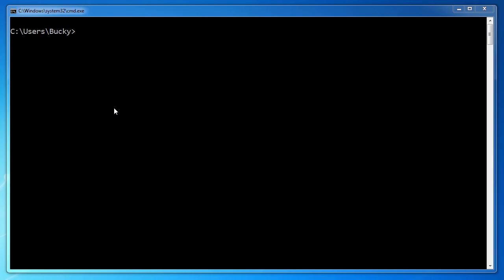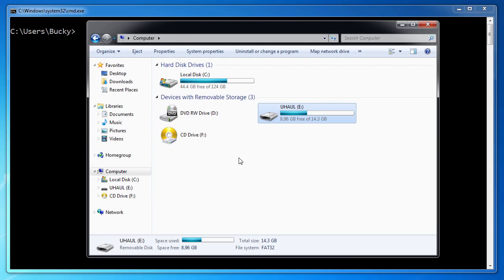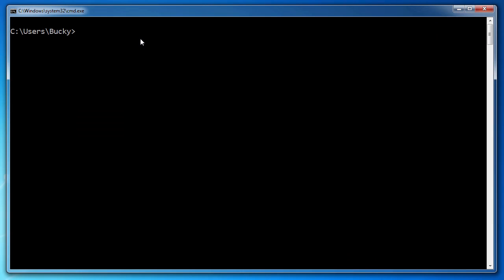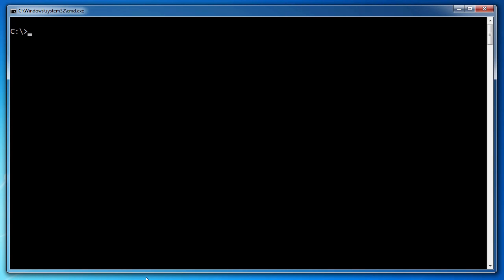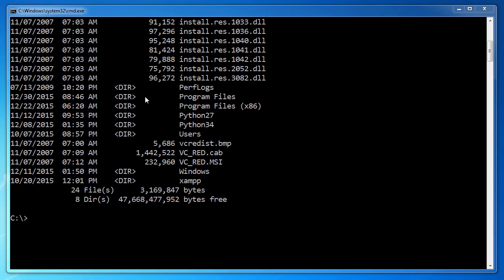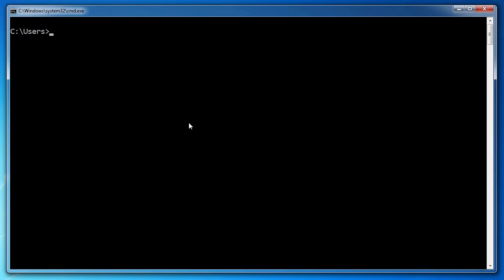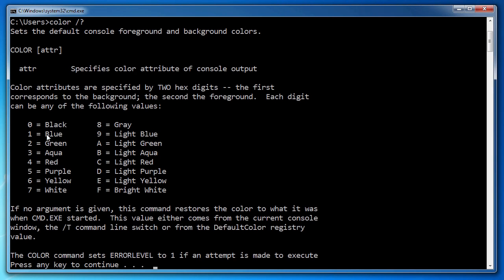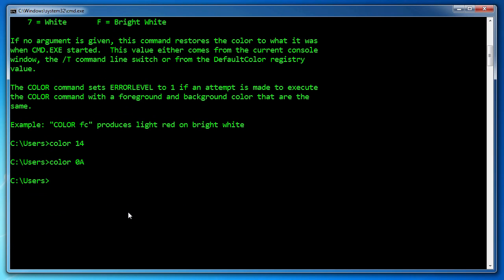Windows Command Line Tutorial 6 Drives and Changing Colors